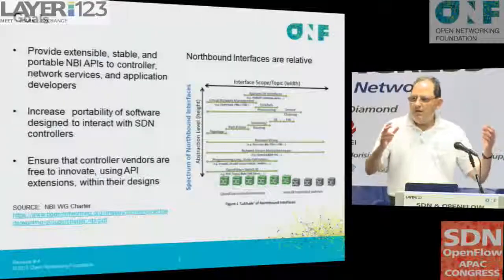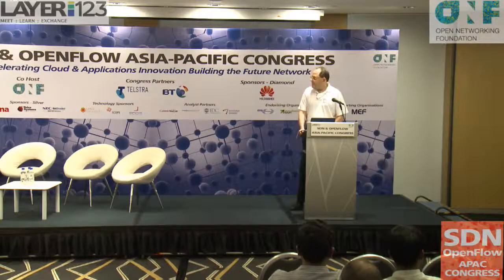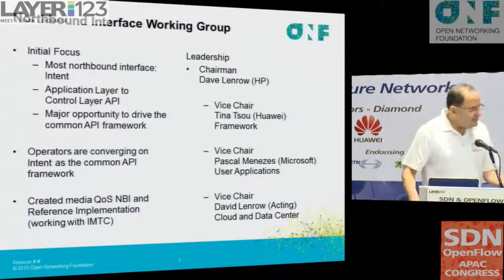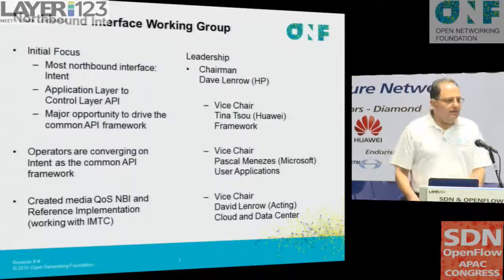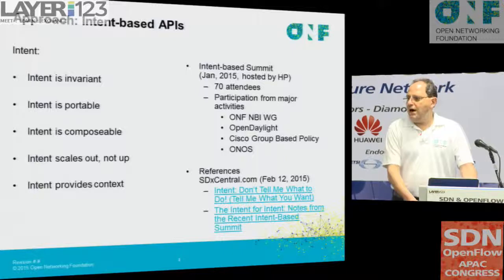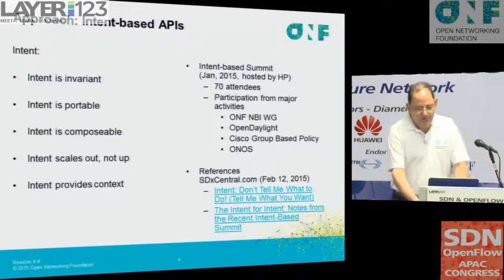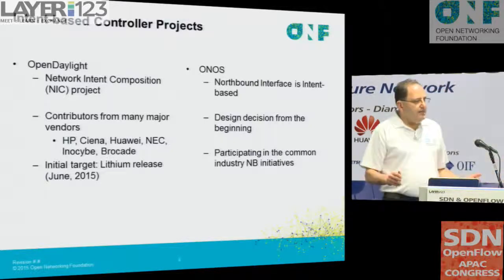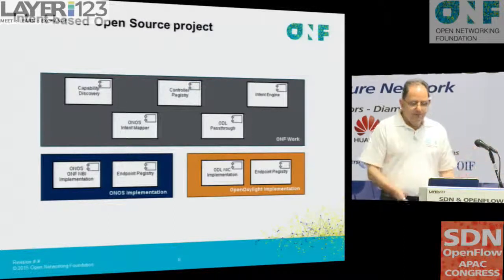March Cohn presenting "ONF Northbound Interface" at at the SDN & OpenFlow Asia-Pacific Congress 2015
Marc Cohn (Senior Vice President of Marketing, ClearPath Networks) presenting "ONF Northbound Interface" at at the SDN & OpenFlow Asia-Pacific Congress 2015

"Video courtesy of Layer123 at SDN & OpenFlow Asia-Pacific Congress 2015, Singapore"